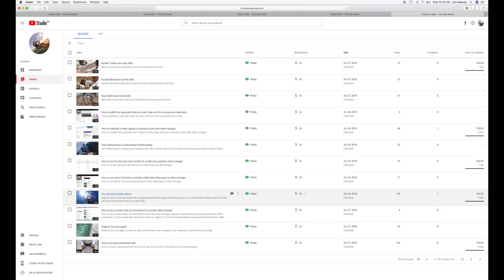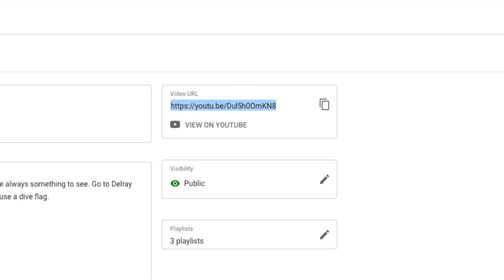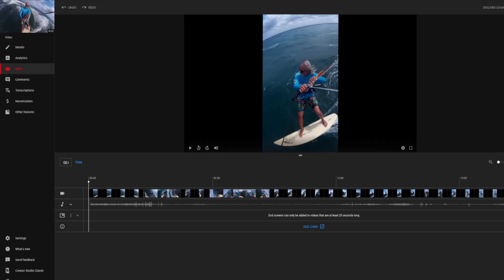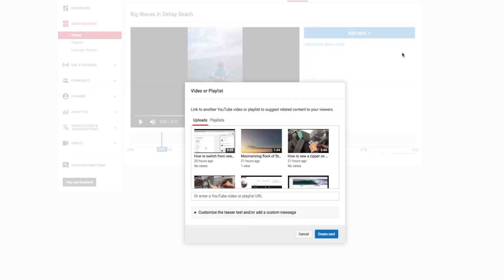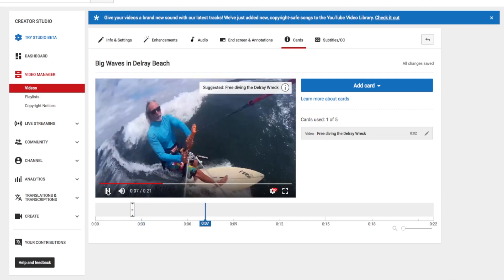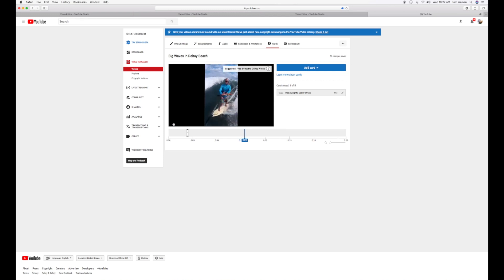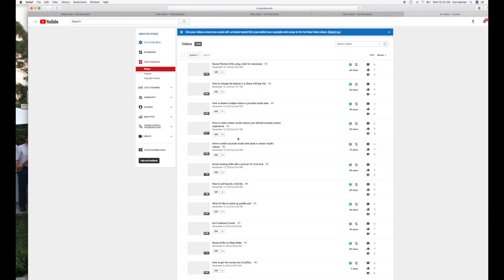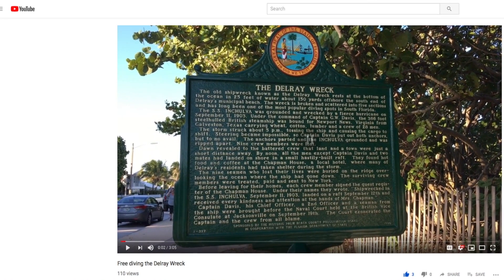How to add a card to a video in youtube studio beta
How to add a card to a video in youtube studio beta. This is a call to action and gets you more views great for short videos